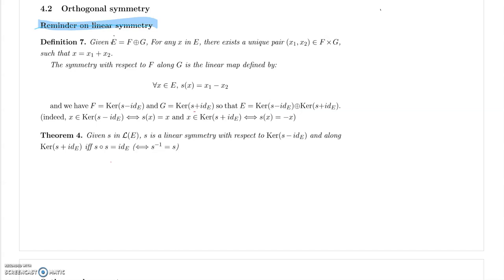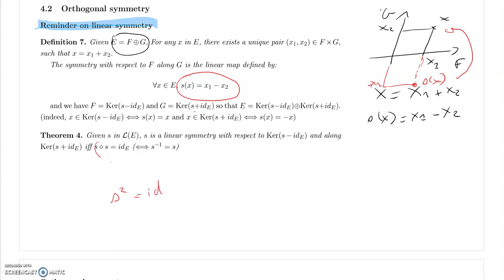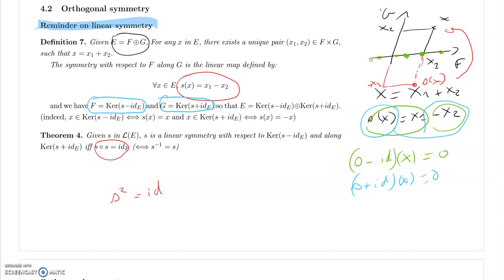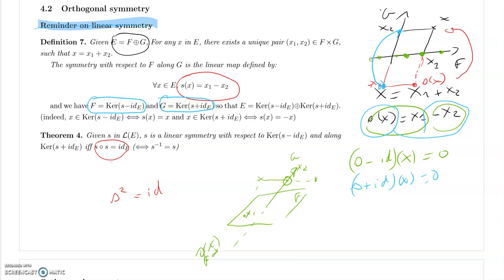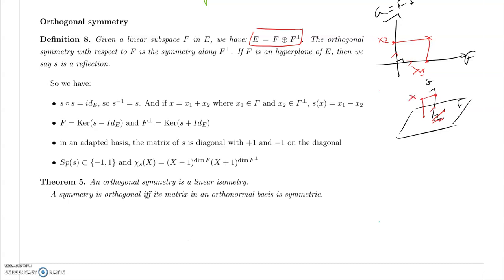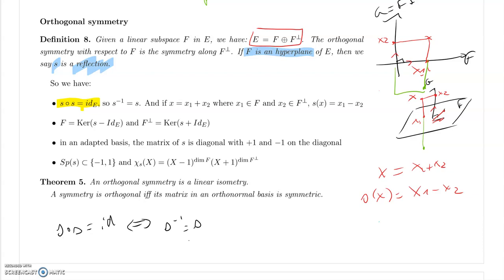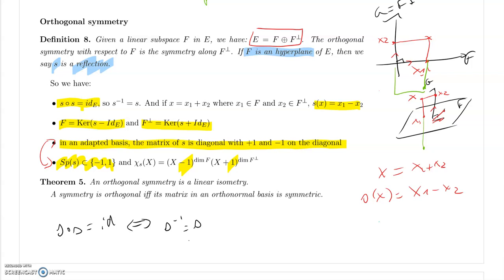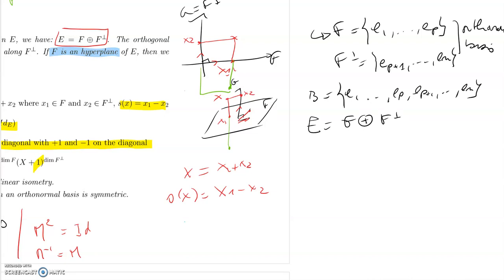chap5 5 ok